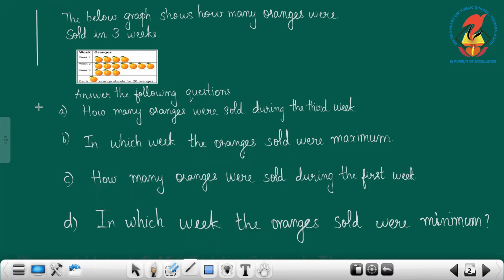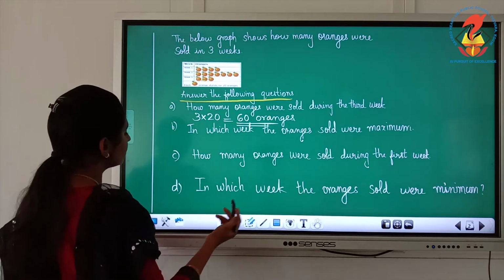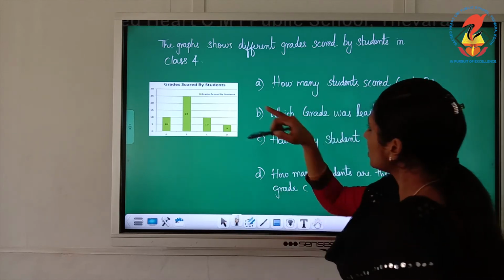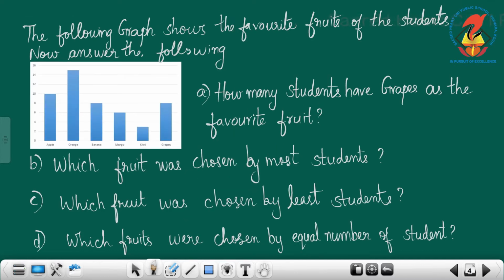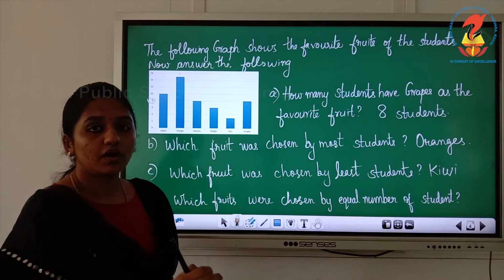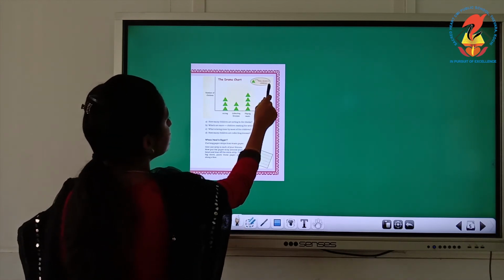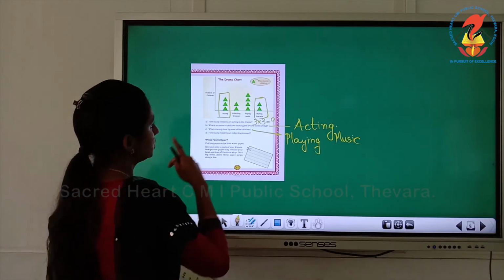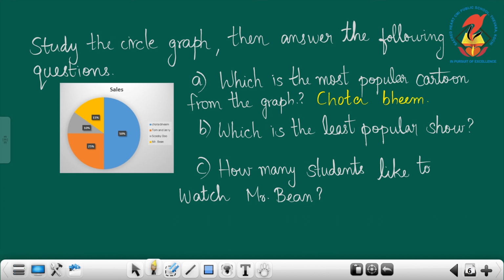MATHS04 CHAPTER 14 SMART CHARTS VIDEO 01 DIFFERENT TYPES OF GRAPHS